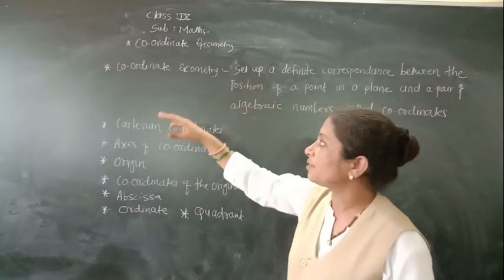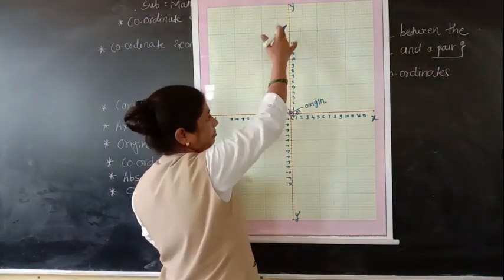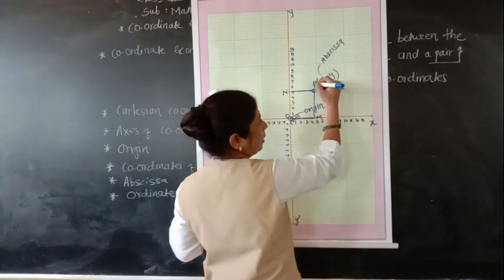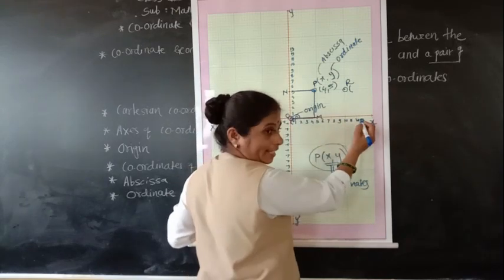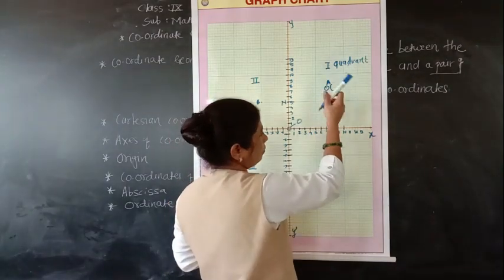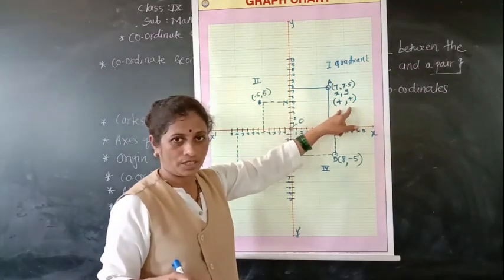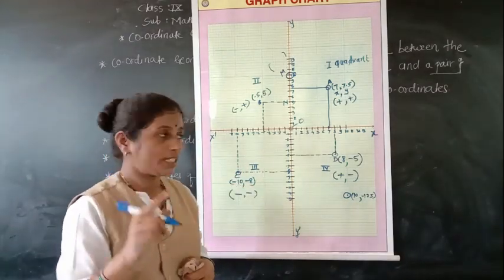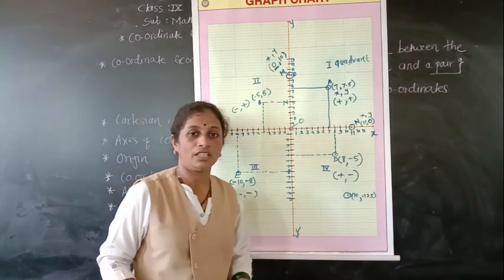Class : IX , Sub : Maths , Topic : Co ordinate Geometry [ part 1 ]